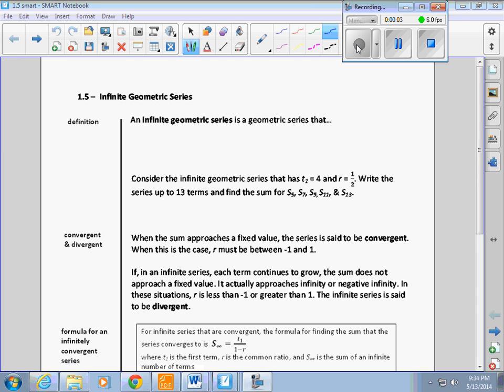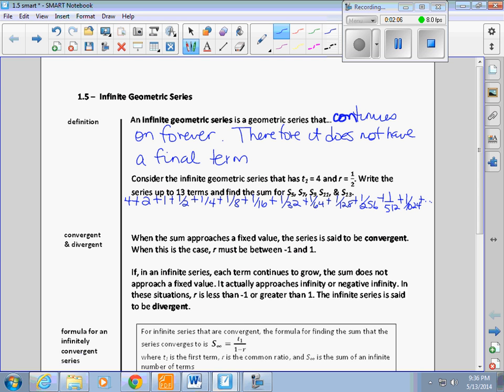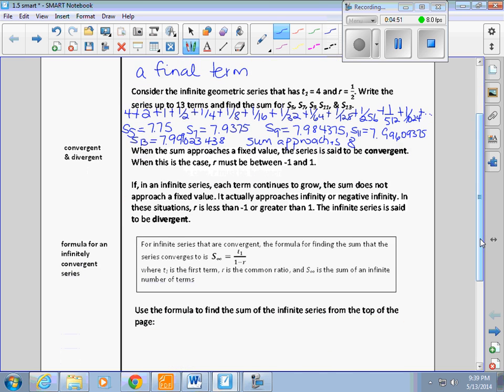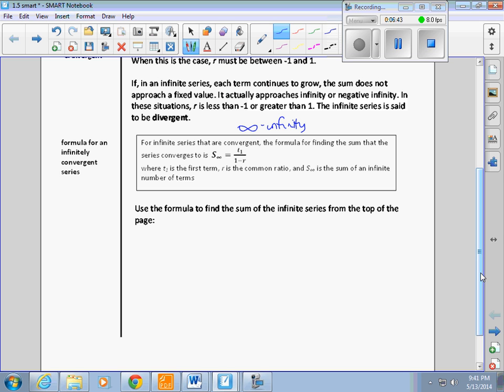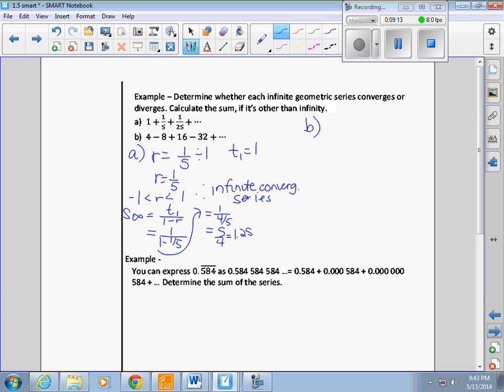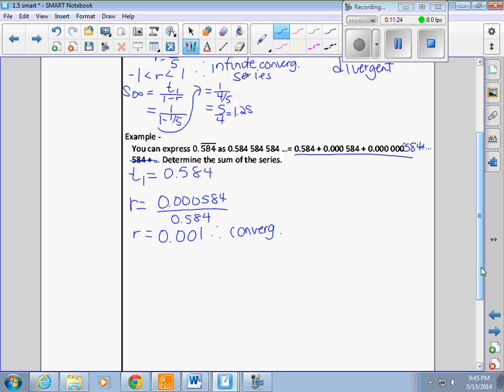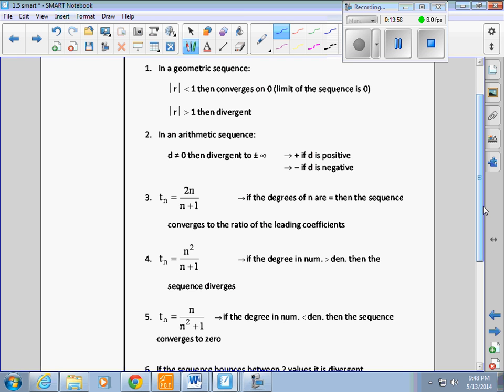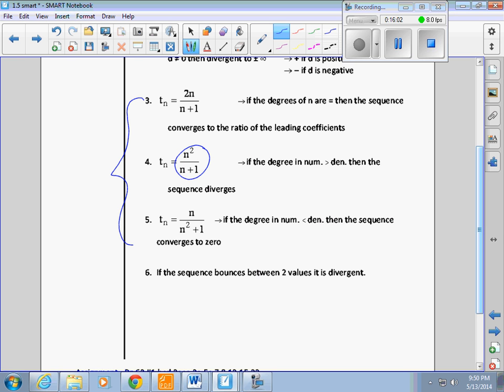PreCalc20 1 5 Infinite Geometric Series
Finding the sum of infinite geometric series